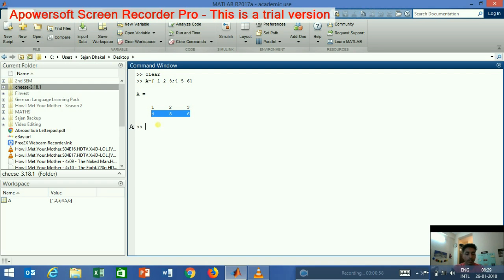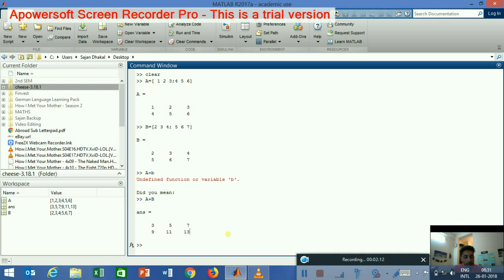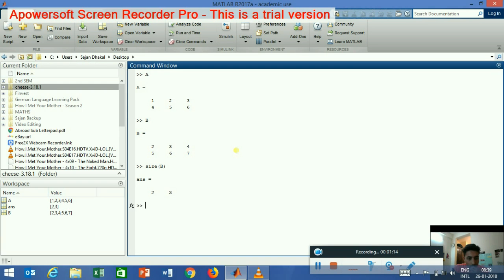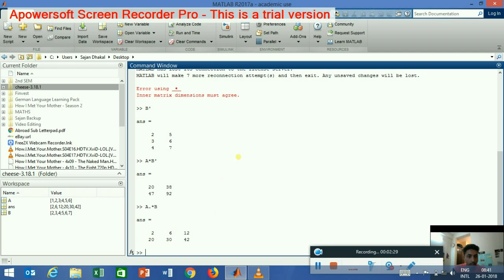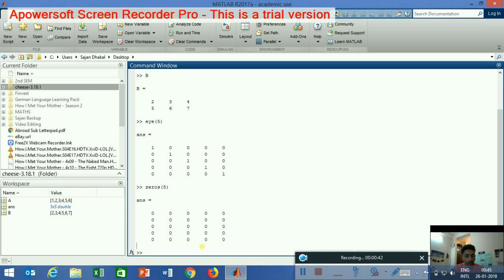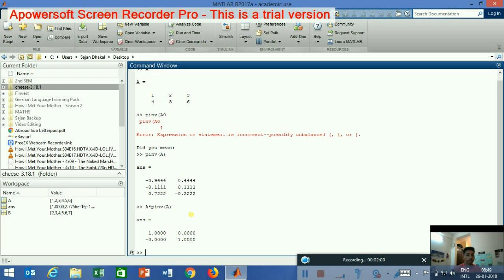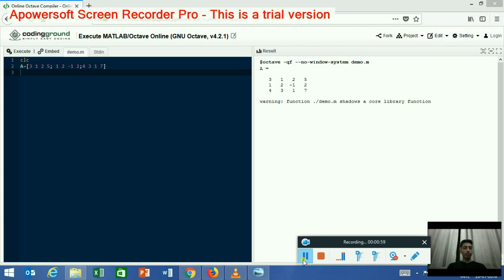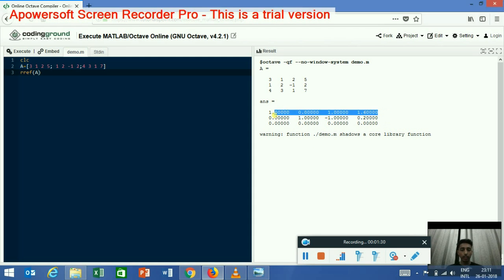Matrix: Matlab way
Link For my channel..